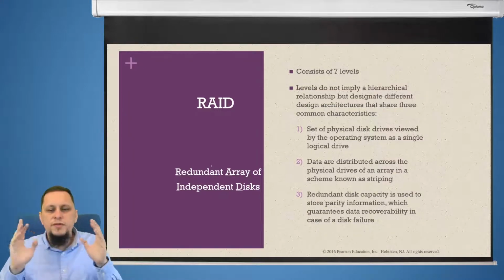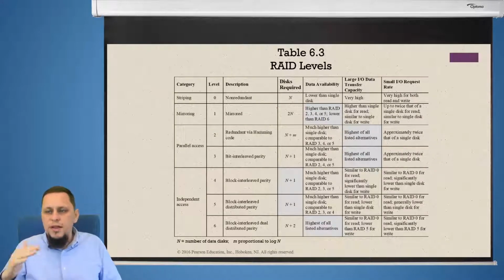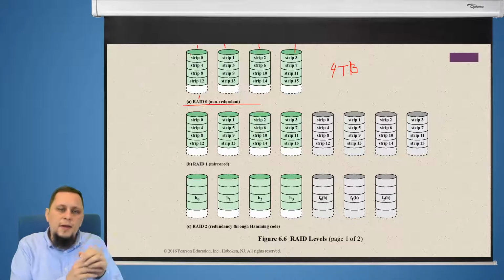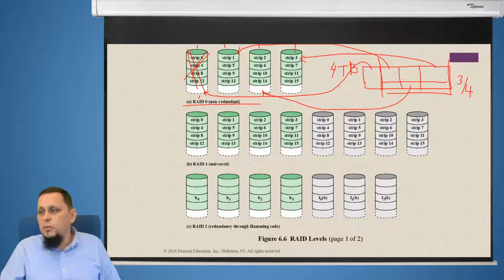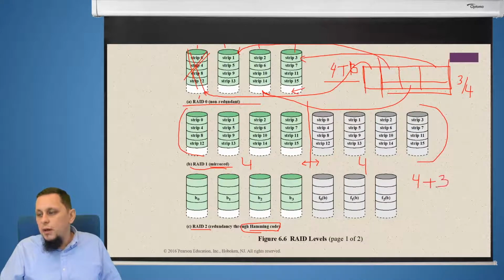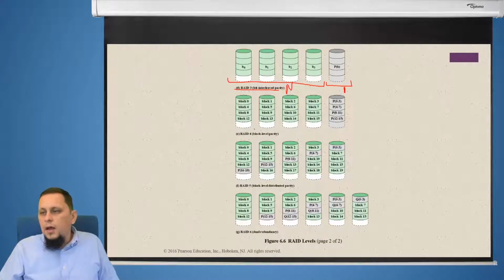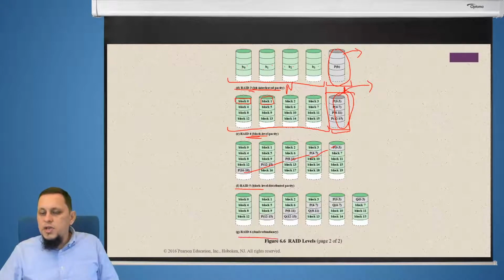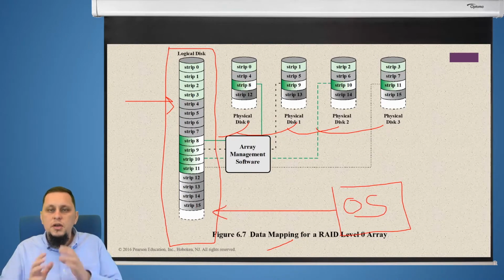Chapter 5.4 - Redundant Array of Independent Disks (RAID)